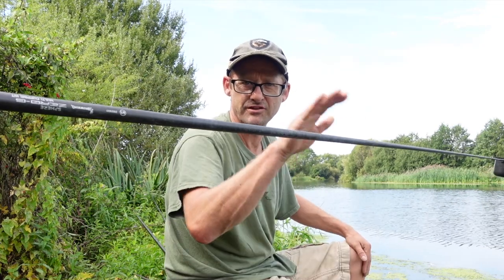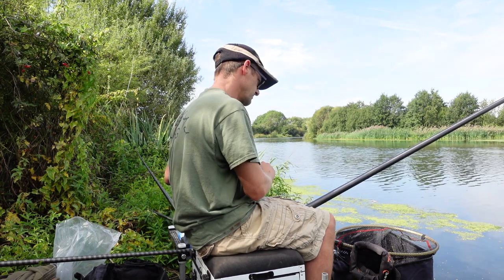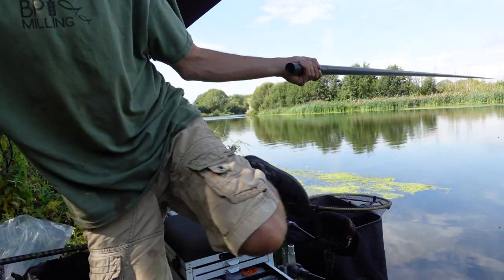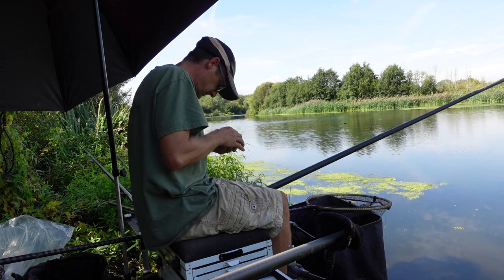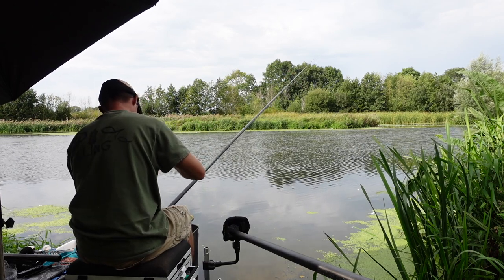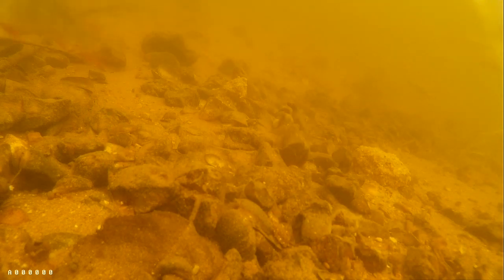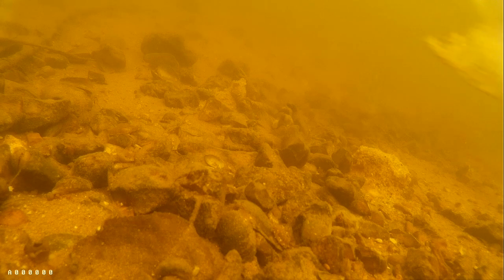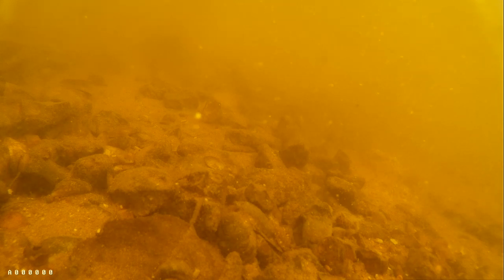Pole Fishing The Jubilee River for Roach. Plenty caught, with some interesting underwater footage.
Funny day's fishing, where nothing seemed quite right, hence the chopping and changing. Managed to hook and lose 3 pike on the pole, and also capture some underwater footage of fish feeding on groundbait, right in front of the Camera. Had better days, but I salvaged it from the cutting room floor, as I'm sure some of you will enjoy watching.